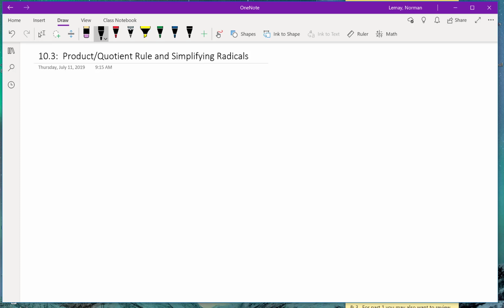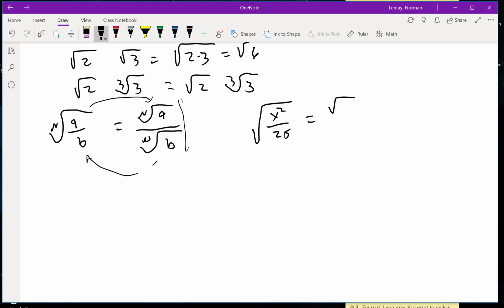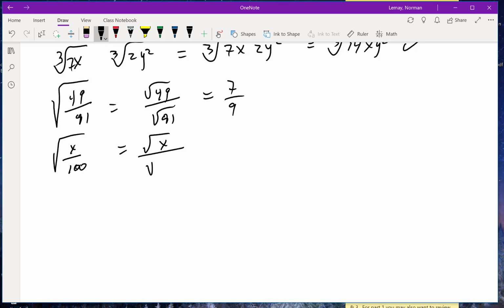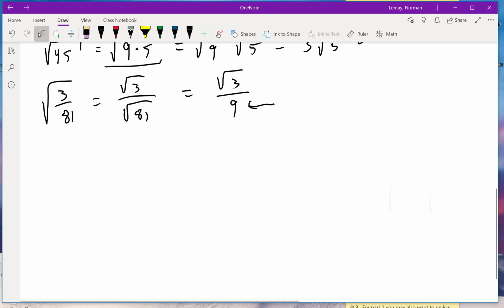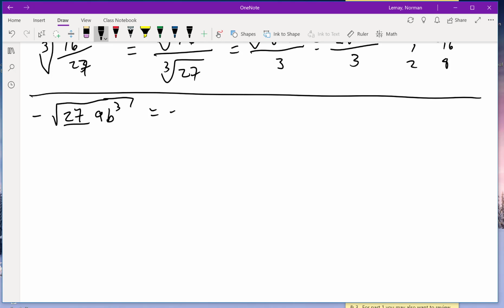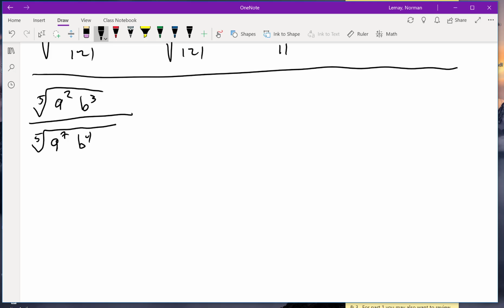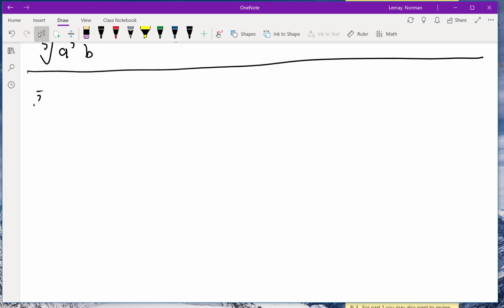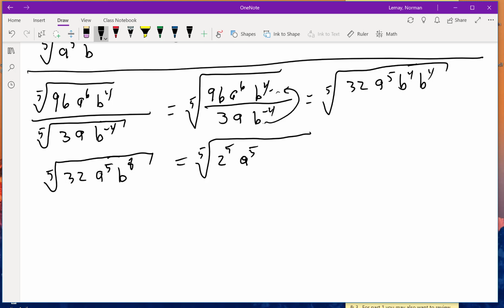Chapter 10 section 3 Product/Quotien and simplifying Radicals